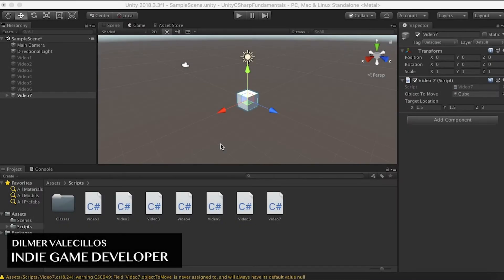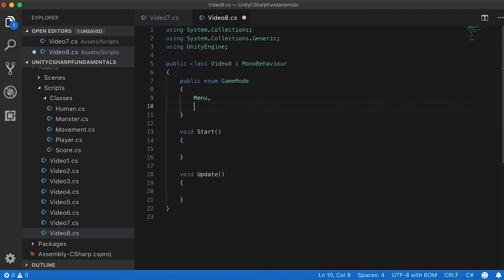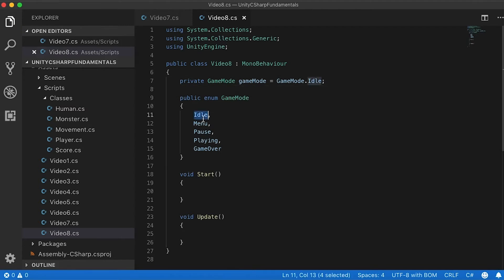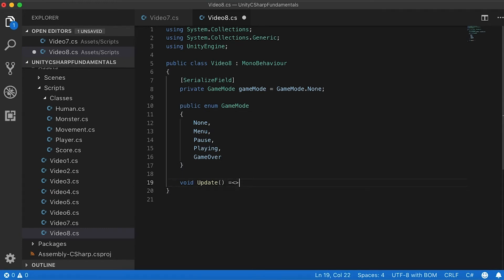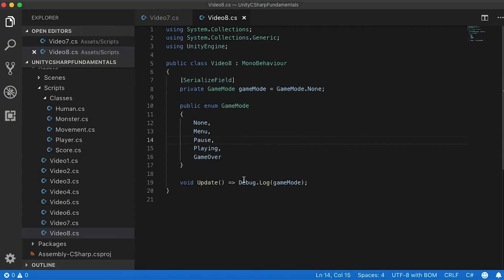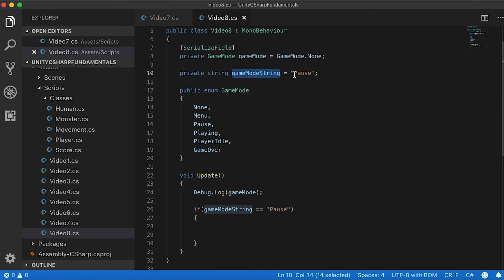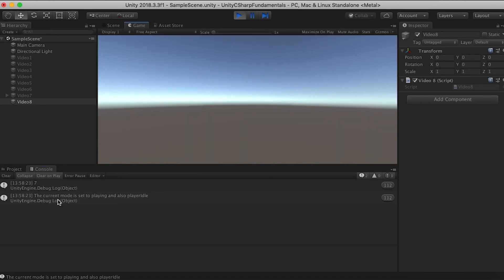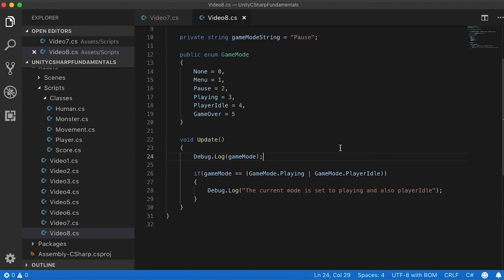Unity C# Fundamentals - Enums and using them for logical comparisons - Part 1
In this lesson I go through and explain why and how we can declare enums in C# and Unity3d. I honestly love this topic of the C# programming language and also took the time to include few examples that should be available to you via github as listed in the link below.